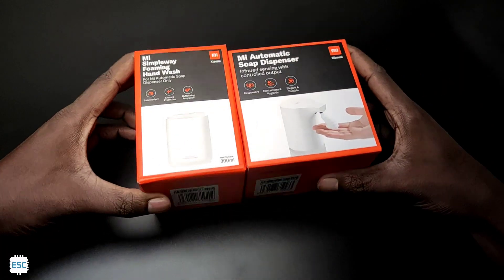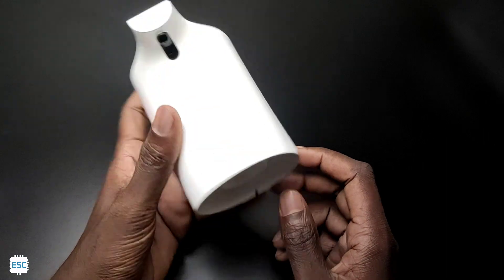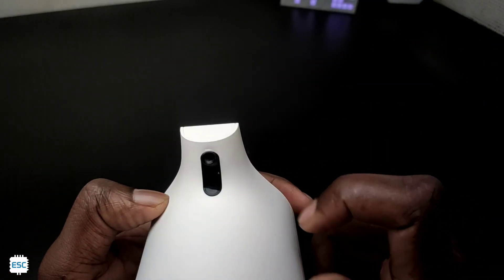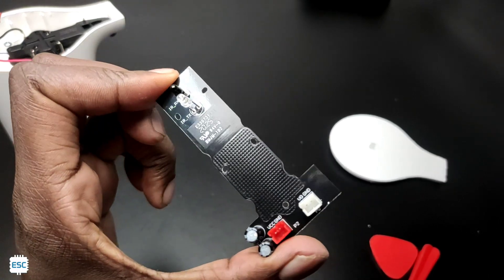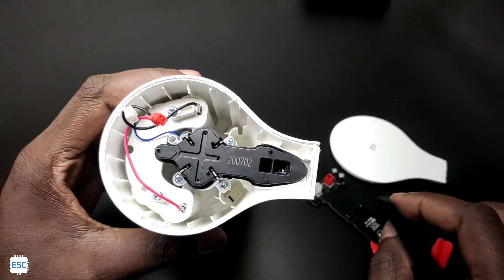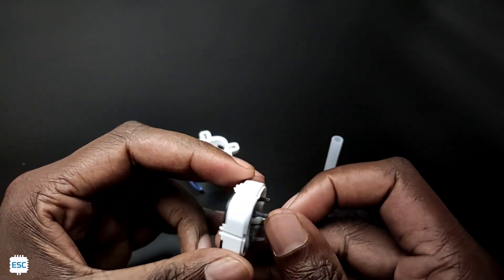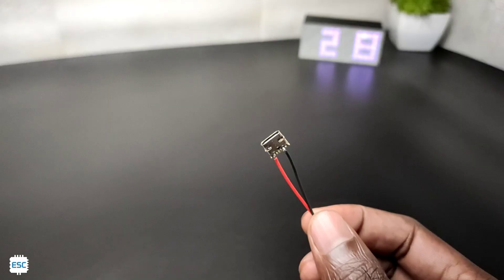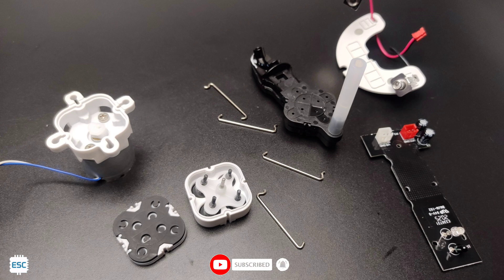Mi Smart Soap Dispenser Teardown | What's inside | Fix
In this video i am showing how to upgrade mi soap dispenser. Also i am tear down the dispenser for to know whats inside.